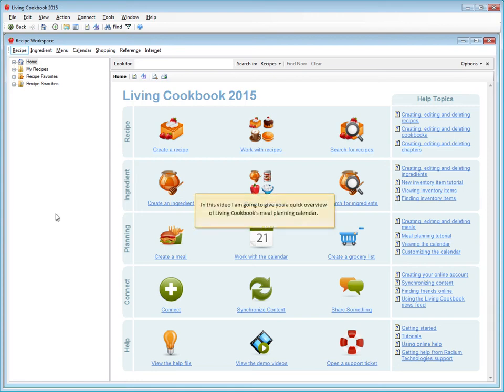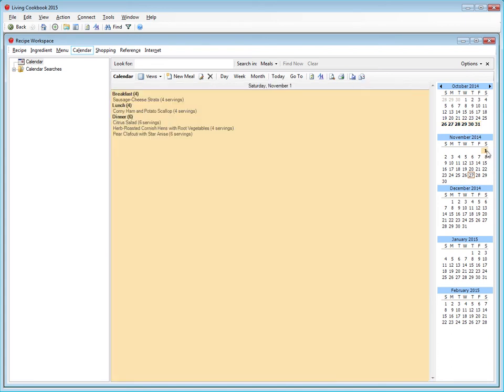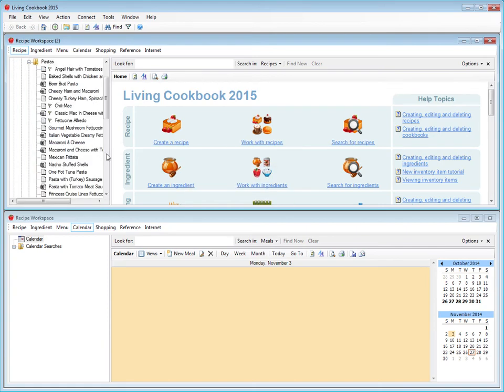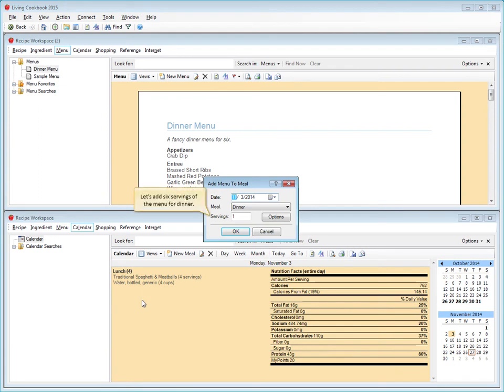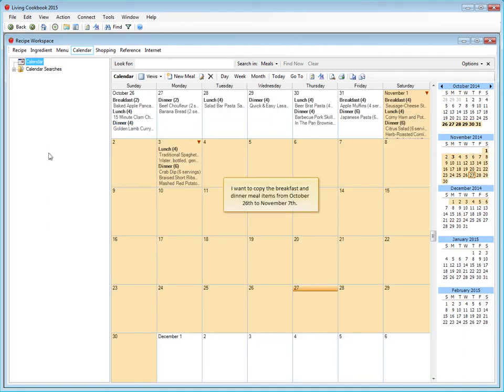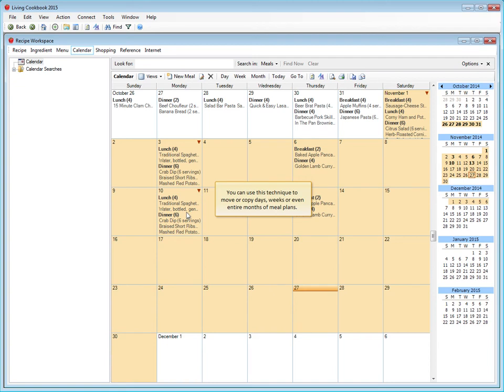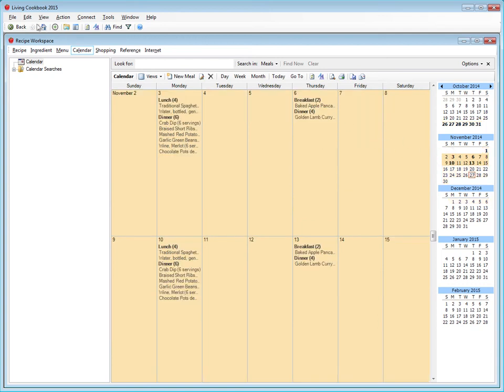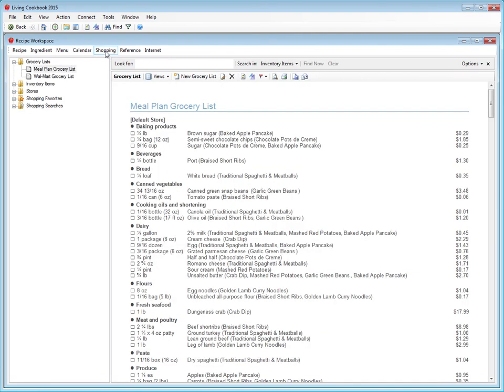Create Meal Plans